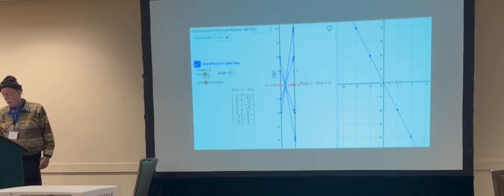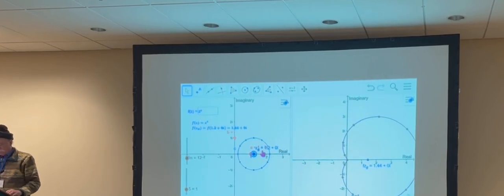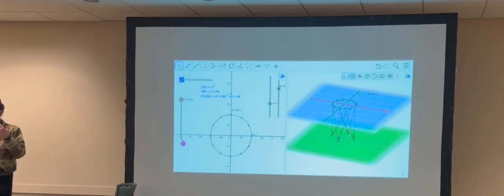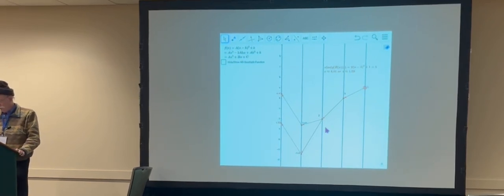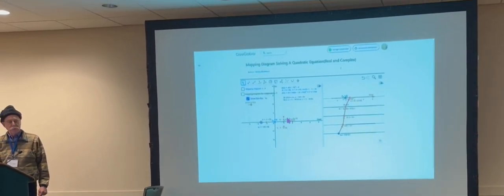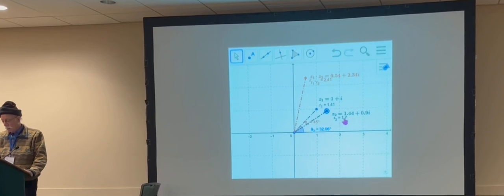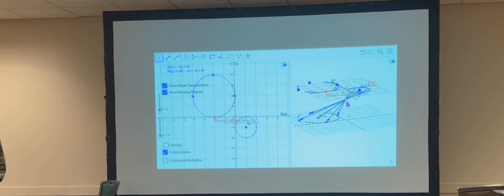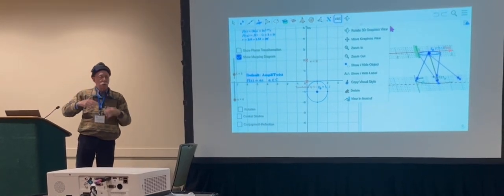Complex Numbers and Functions in Algebra and Geometry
JMM 2025: AMS Special Session on Take the i Road: Welcoming Complex Numbers and Viewpoints Across the Undergraduate Curriculum

Dedicated to the memory of Ruth Favro [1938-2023] and David Orme Tall (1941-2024)

Though the complex numbers play an important role in analysis, I will present a visualization of complex numbers and functions with mapping diagrams (using GeoGebra) that helps illuminate the study of algebra and geometry.

In particular, in algebra the focus will be on visualizing roots of complex polynomials. In geometry the focus will be on visualization of isometries, dilations, and inversions with complex functions/maps.